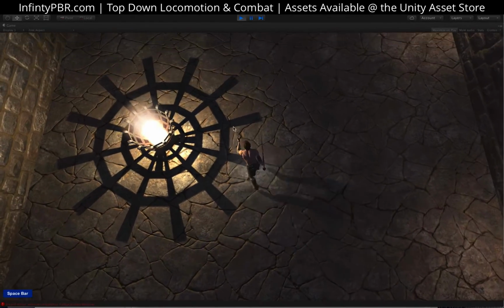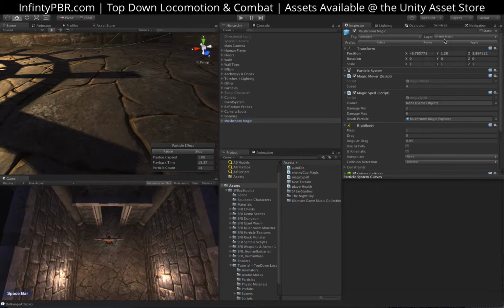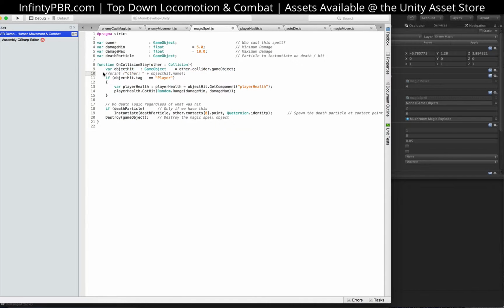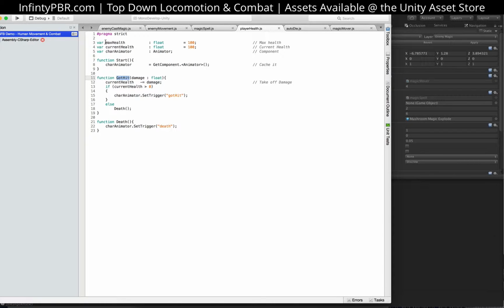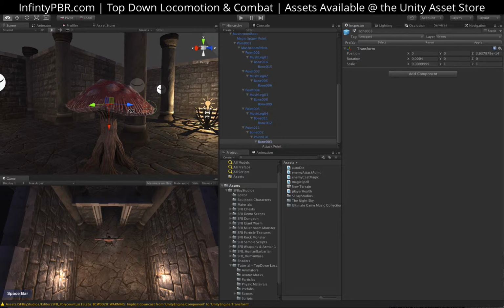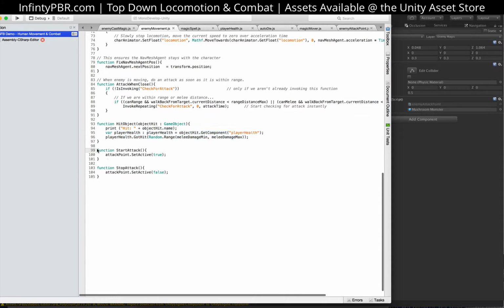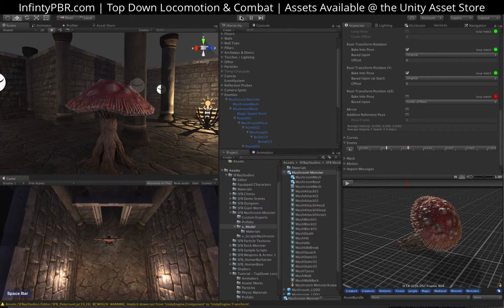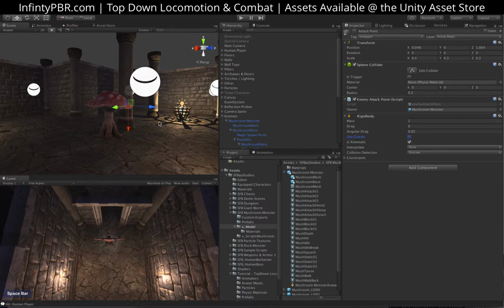Infinity Series | Top Down Locomotion & Combat #7: Enemy Melee & Magic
This remarkably short video ( :D ) shows the implantation of a spell casting & melee attack system for the Mushroom Monster enemy.

The casting has a particle, of course, and a collision detection system.  The melee uses an "Attack Point", which is turned on/off by and animation event.  When it collides with the player, it turns of an a "hit" is made.